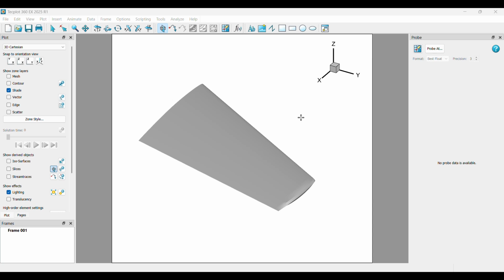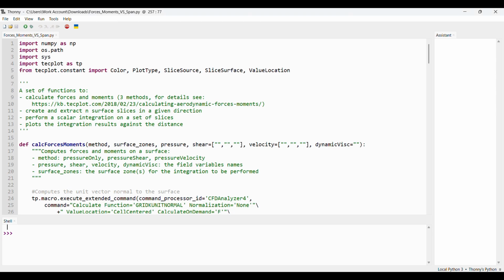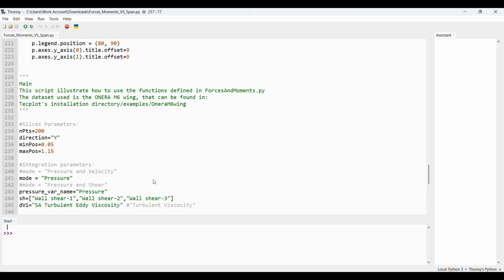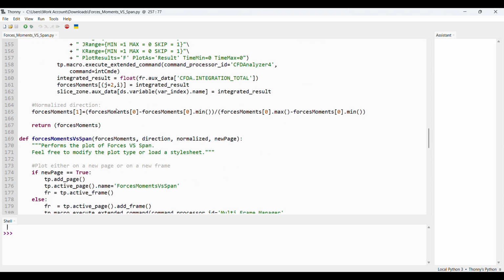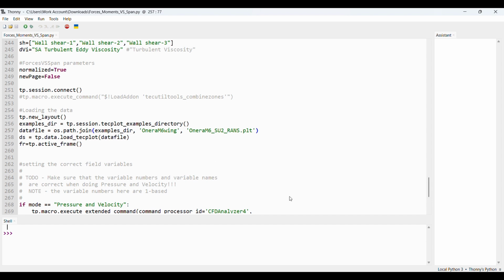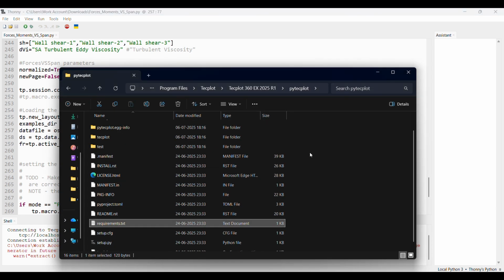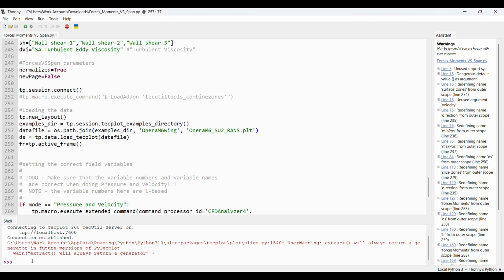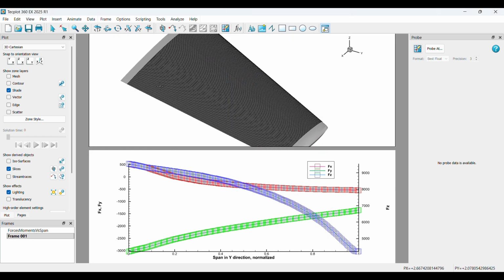Forces and Moments Vs Span in Tecplot 360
This video illustrates how to use a Python script to calculate the forces and moments across the span of the Onera M6 wing and create an XY plot showing Forces (Fx, Fy, and Fz) versus Span.